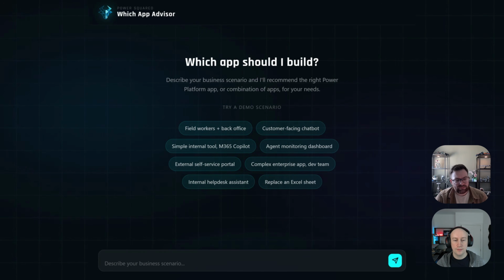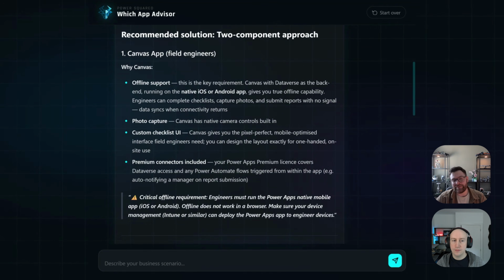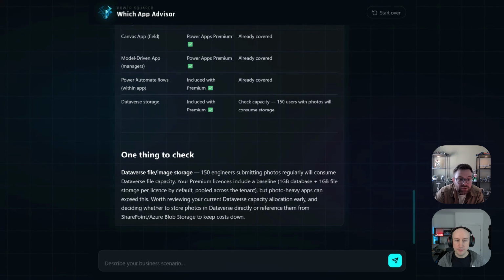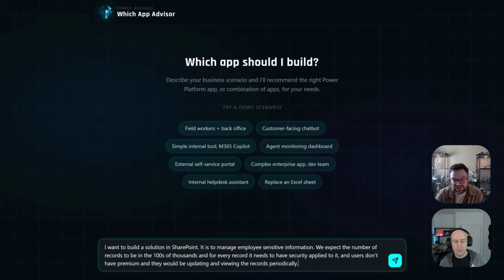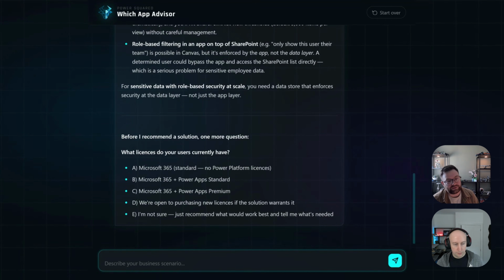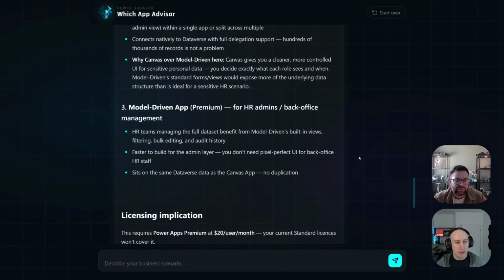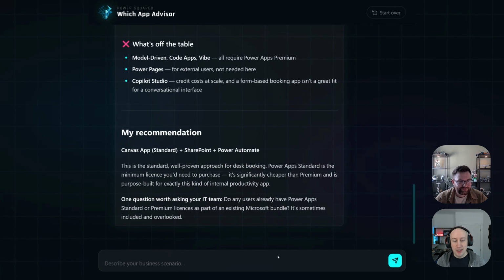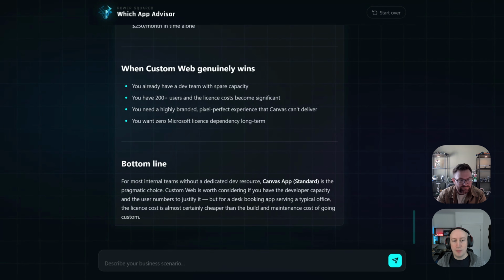The Power Apps Decision Tree Was Impossible - So We Built This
We built an AI agent to help you choose the right Power Platform app type for any scenario. After trying to create a decision tree and realizing it was way too complex, we took a completely different approach. We built a conversational agent that walks you through the exact questions you need to answer before committing to canvas apps, model-driven apps, code apps, or custom web builds.

In this video, we put that agent through its paces with real-world scenarios. We start with a classic field worker and back office setup, then throw it a curveball with sensitive HR data in SharePoint, and finally challenge it with a company-wide desk booking app on a tight budget. What surprised us most is how impartial and honest the agent is. It pushed back when SharePoint was the wrong data store, flagged Dataverse file capacity concerns we might have missed, and gave fair comparisons between Power Apps and custom web app routes without trying to upsell premium licenses.

This is still our alpha version, and we will be making prompt tweaks. But even at this early stage, it surfaces edge cases and considerations that can genuinely change your architecture decisions. We are working on making this available more broadly and would love your feedback in the comments on what you thought of it and what scenarios you would want to test.

00:00:00 - Why a Decision Tree Won't Work for Power Apps
00:00:30 - Building an AI Agent to Choose the Right App Type
00:01:00 - Scenario 1: Field Workers and Back Office Staff
00:01:44 - Canvas App for Field Engineers with Offline Mode
00:02:52 - Power Automate and Copilot Studio as Add-Ons
00:03:38 - Photo Storage: Dataverse vs SharePoint vs Azure Blob
00:04:44 - Scenario 2: Sensitive Employee Data in SharePoint
00:05:35 - Agent Asks Clarifying Questions About Security Needs
00:06:21 - Why SharePoint Fails for Row-Level Security at Scale
00:07:01 - Dataverse with Canvas App as the Right Architecture
00:09:00 - Scenario 3: Company-Wide Desk Booking Without Premium
00:10:42 - Canvas App vs Custom Web App: Pros and Cons